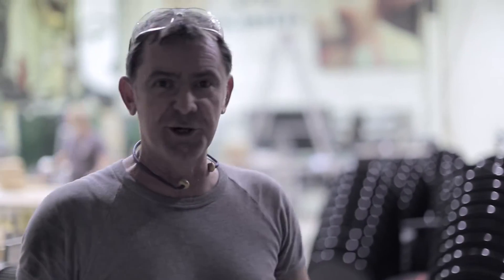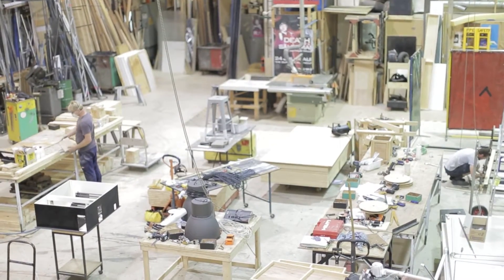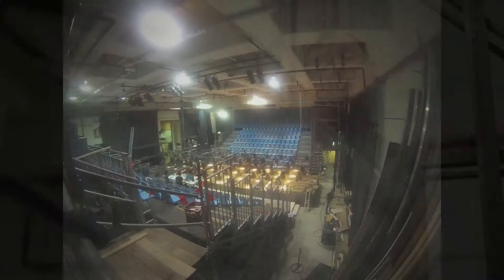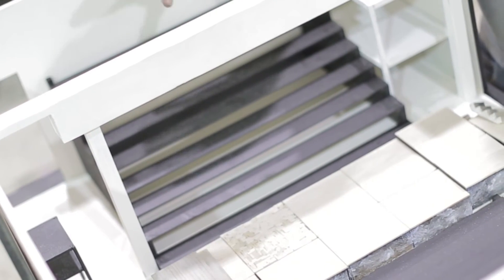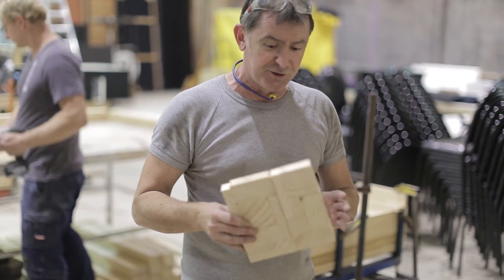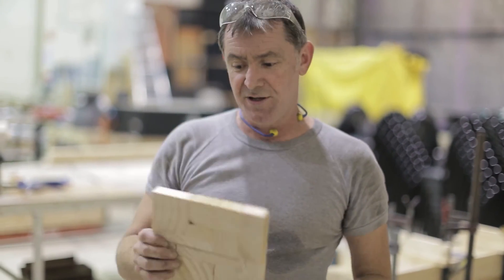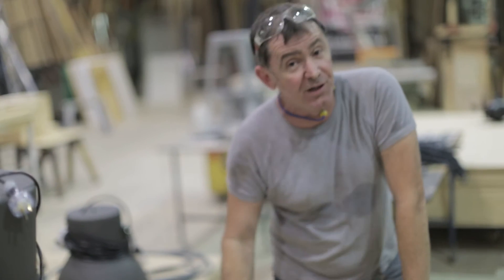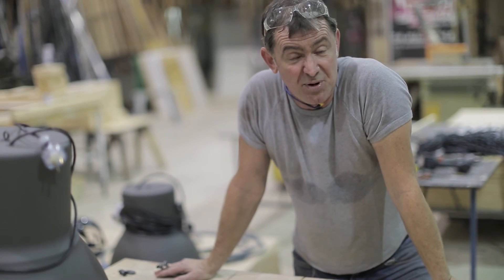Carpenter/Prop Maker Paddy on 'The Seagull' set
State Theatre Company Carpenter/Prop Maker Paddy Duggin talks through the process of transforming the Company workshop into a unique purpose-built traverse stage for our production of Chekhov's 'The Seagull'.

A paean to unrequited love, Anton Chekhov's The Seagull is quite simply one of the greatest plays of the modern era.  Following the romantic and artistic conflicts between four characters: the famous middlebrow story writer Boris Trigorin, the ingénue Nina Zarechnaya, the fading actress Irina Arkadina, and her son the symbolist playwright Konstantin Tréplev, The Seagull explores emotion, creativity and romantic conflict with the incisive clarity of a doctor and the passionate heart of a poet.

The Seagull will play in the State Theatre Company Scenic Workshop from 21 February - 16 March, 2014. Book at BASS 131 246 or BASS online.